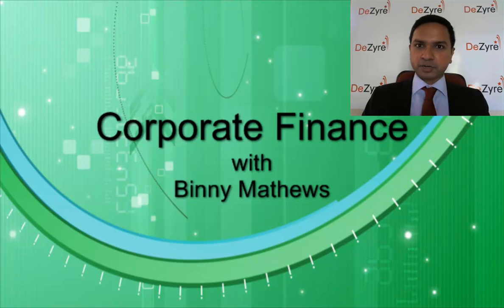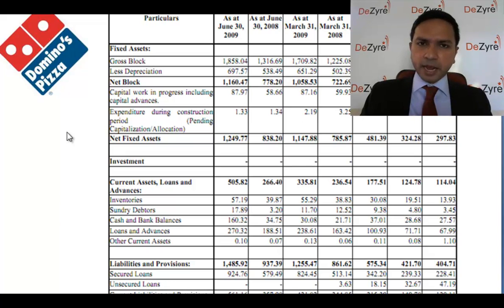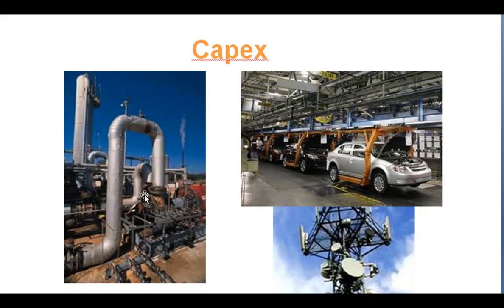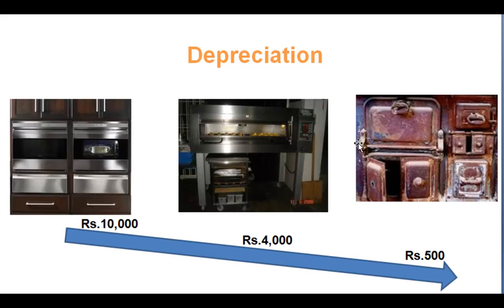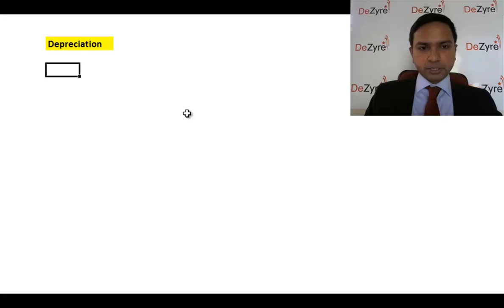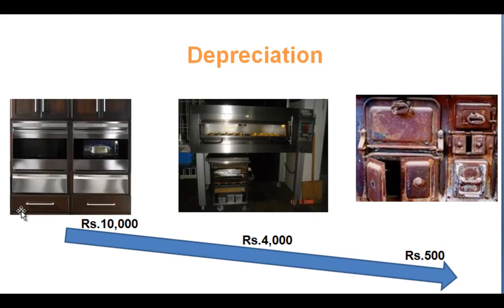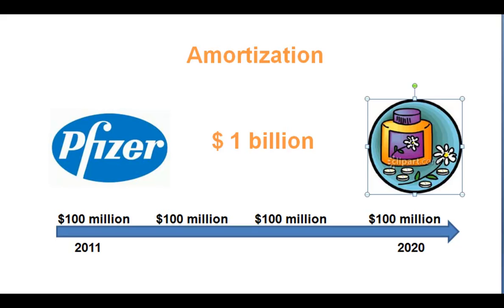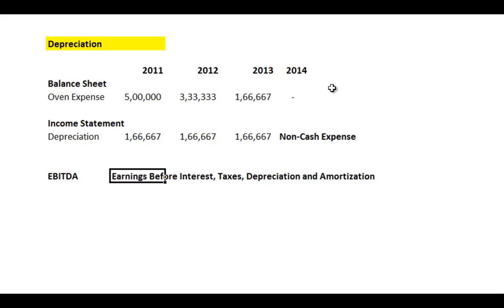Capex, Depreciation and Amortization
In this video you will learn what is capital expenditure, how is it different from operating expense and how it is treated using depreciation and amortization